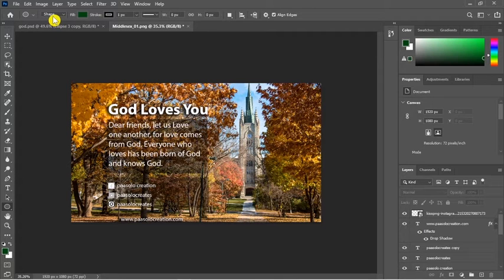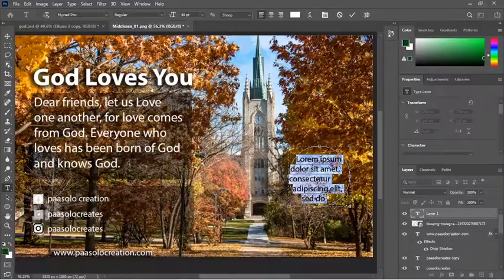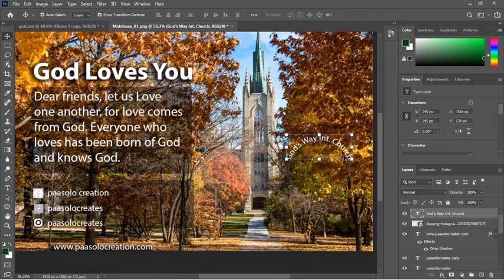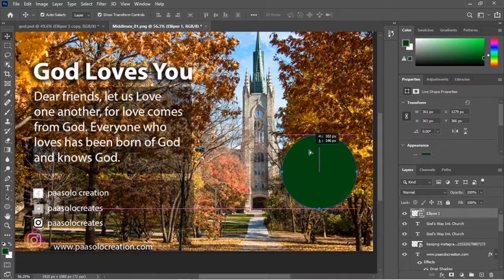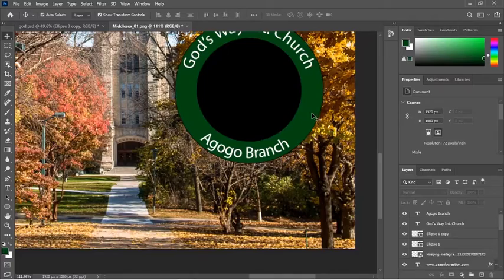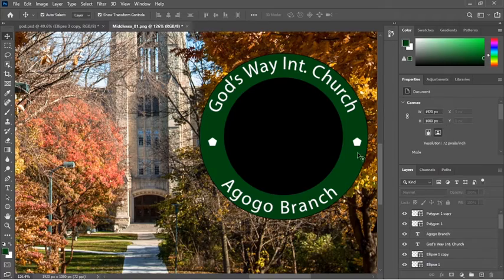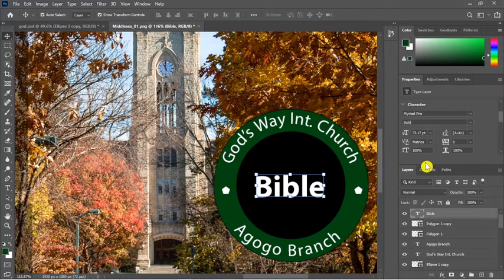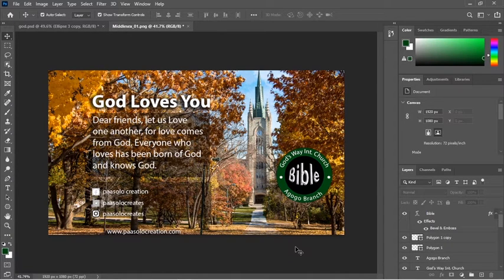Adobe Photoshop Tutorials for Beginners| Part 6 & 7 | Path | Ellipse | Logo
Welcome to paasolo creates YouTube video Tutorial channel

Lesson for today
Free Adobe Photoshop Course for Beginners | Part 6 & 7 | Path | Ellipse | Logo

Learn Adobe Photoshop course free of charge here. Start from zero knowledge to professional in more than 20 episodes divining into all the essential Photoshop tools and tricks. Learn how to use Photoshop to import files or images, mastering layers, how to move, resize and duplicate layers, how to change colors using adjustment panel in Adobe Photoshop, Learn Hue and Saturation, Type in Photoshop, how use path, Applying Gradient Overlay, Cropping, resolution, Making selections, masking, layer mask, learning what smart object are how to retouch and manipulate images, brightening images, learning some important tools in photoshop, Designing in photoshop, export and saving projects, images etc and much more. If you are interested to become a designer or have knowledge in Photoshop than this course is absolutely for you to help you get started and also advanced you to the top.

| | G E T   Y O U R   U N L I M I T E D   D O W N L O A D S   H E R E   F O R   Y O U R   P R O J E C T